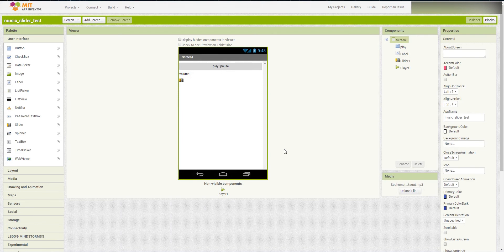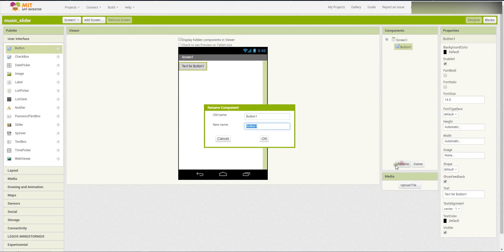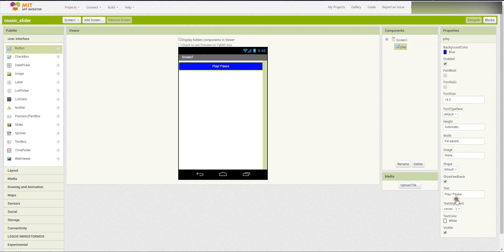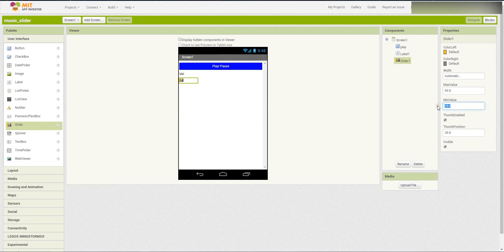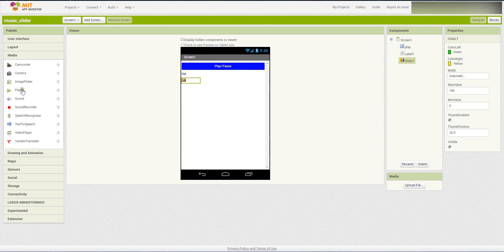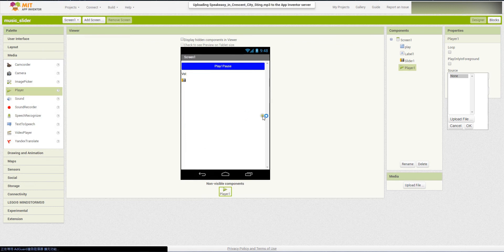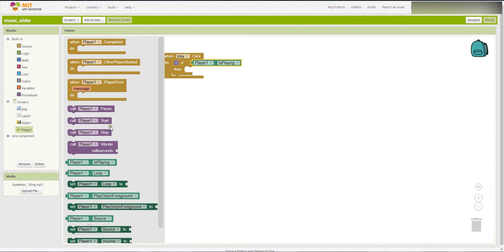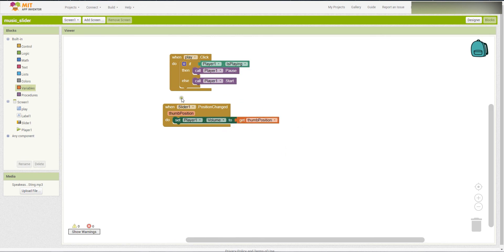MIT app inventor tutorial (Slider, audio, volume, play, pause)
Using MIT app inventor 2 to create your own audio volume control app.
It is a basic tutorial for beginners~
More likes and more subscribers will encourage me to upload more frequently!! XD